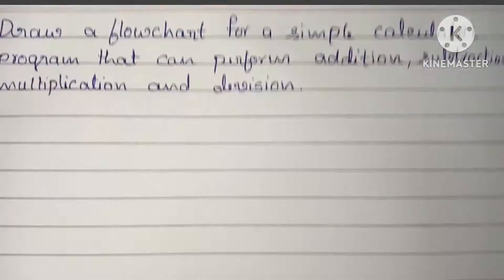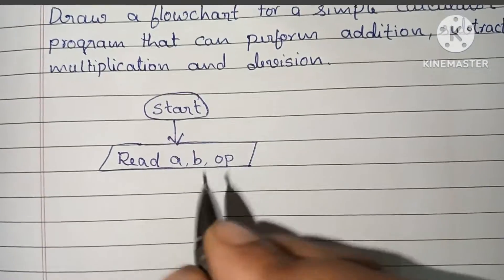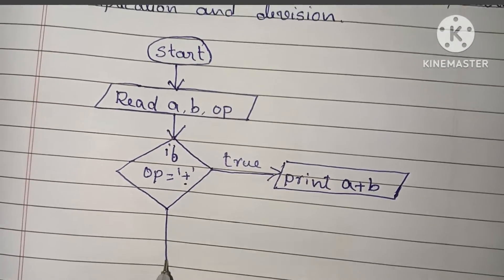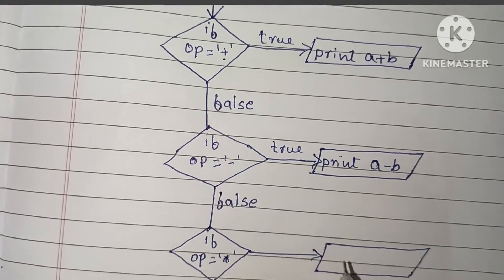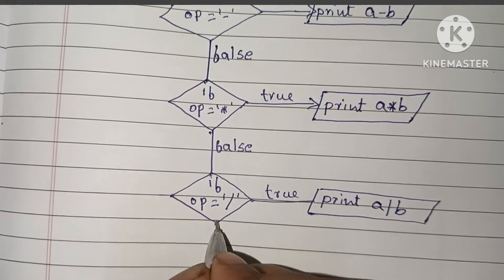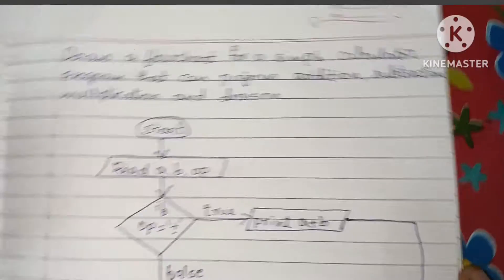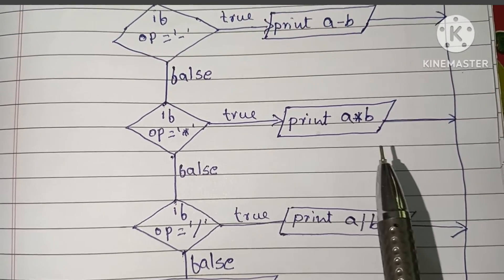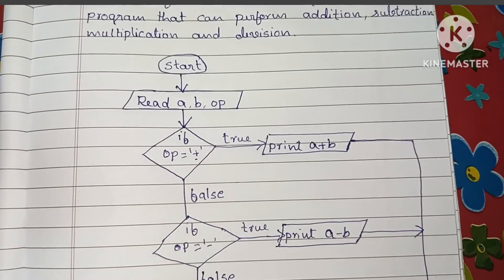Draw Flowchart for a simple calculator. |Addition|Subtraction|Multiplication|Division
Draw Flowchart for a simple calculator program
 that can perform addition, subtraction,

Flowchart

Algorithm